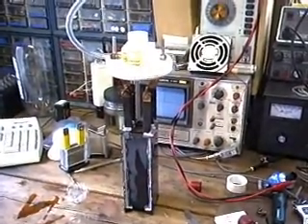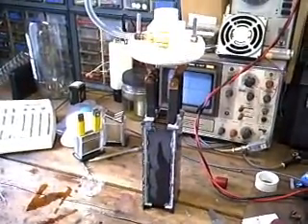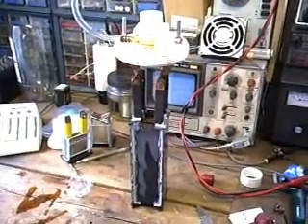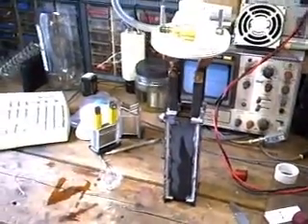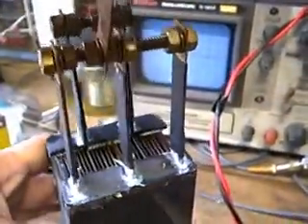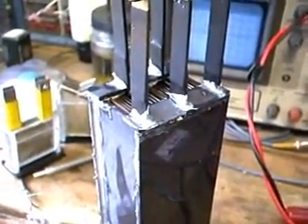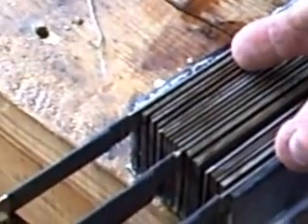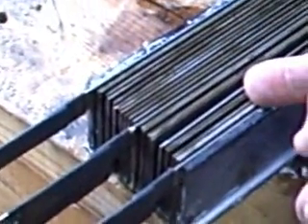#92 - VSPB 1st inspection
First inspection of the VSPB HHO cell after a couple of weeks worth of runing in the Toyota.